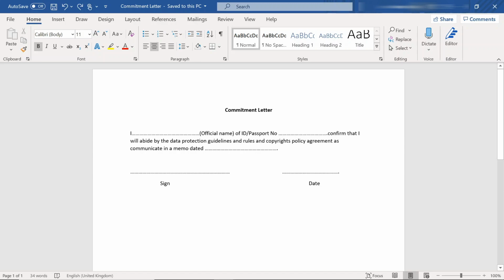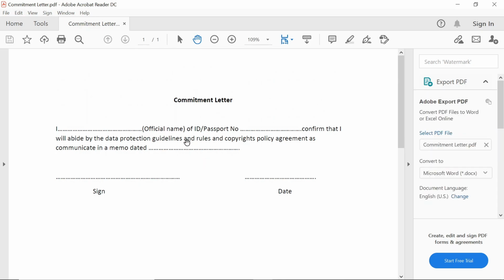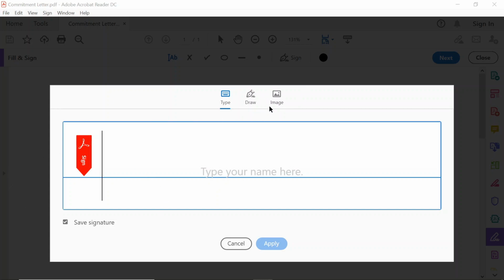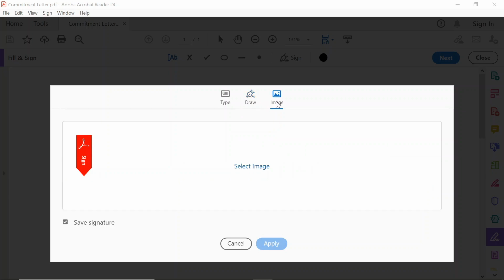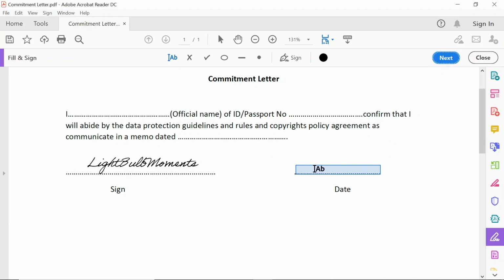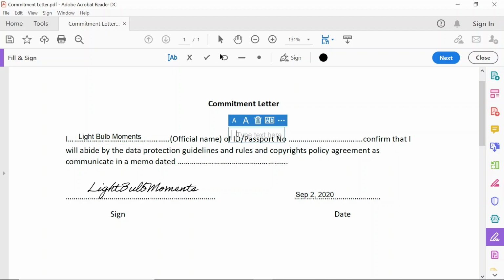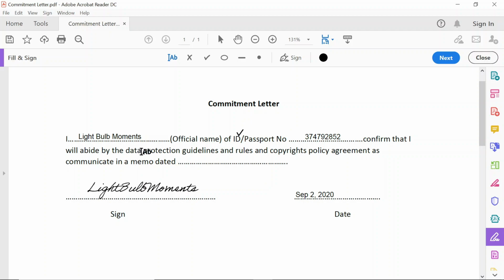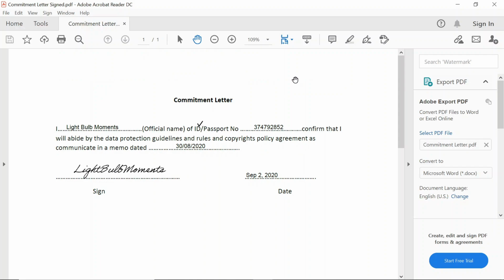HOW I SIGN DOCUMENTS DIGITALLY or Remotely for FREE in 3 Secs//Digital Signature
No need to be physically present to sign a document! Watch to learn how to.

This video shows you how to sign documents remotely using for FREE using Adobe Acrobat PDF reader.

CAUTION: EXERCISE DUE DILIGENCE before sharing your digital signature online. Only share with authorized and TRUSTED entities.